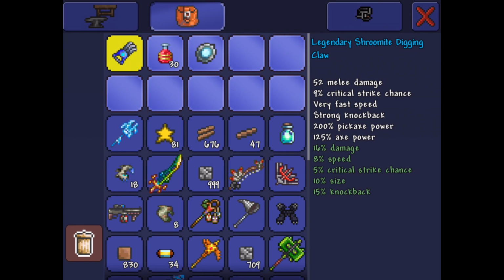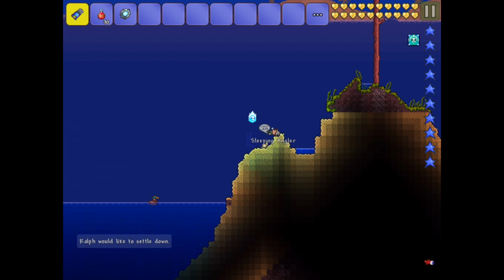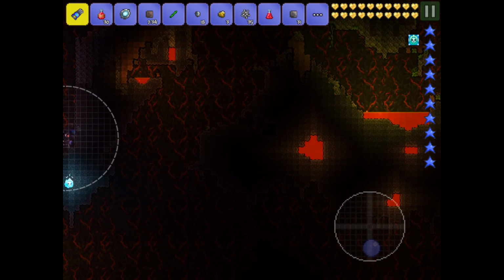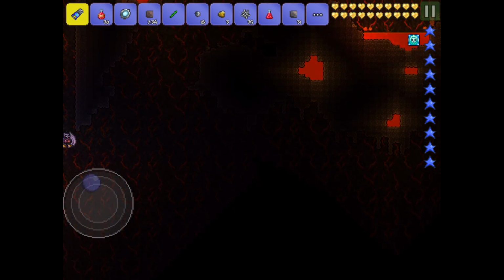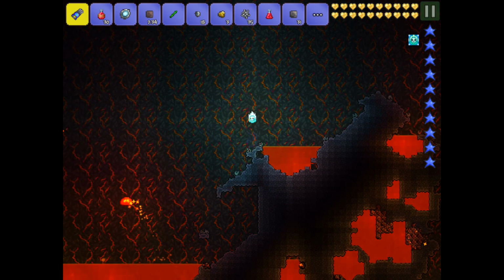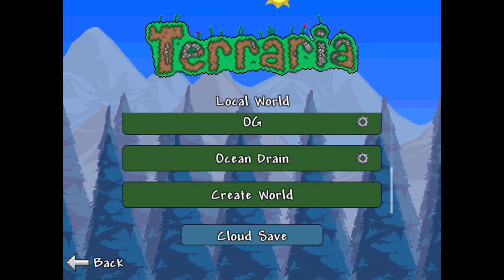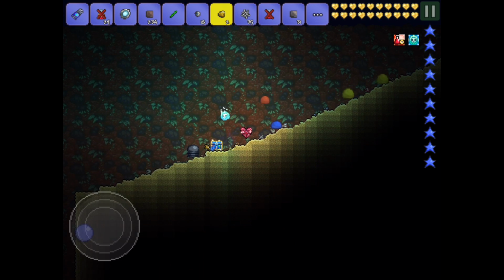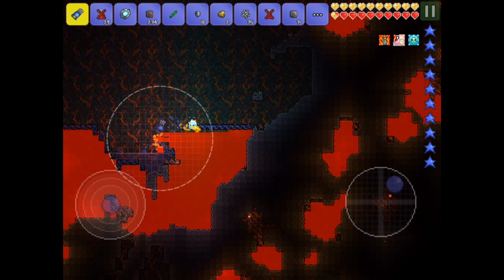Terraria ios 1.2.4 | How to drain the ocean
In this video I'll be showing you guys how to drain the ocean in Terraria. This method will work on all Terraria platforms, hardmode and pre-hardmode. Enjoy!